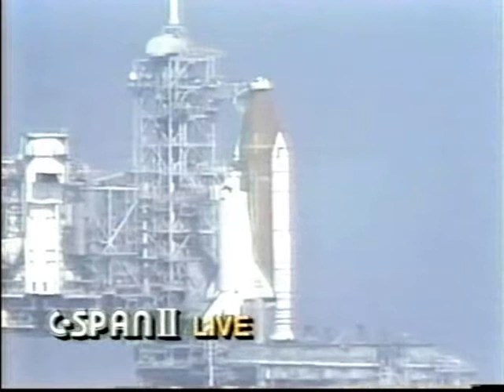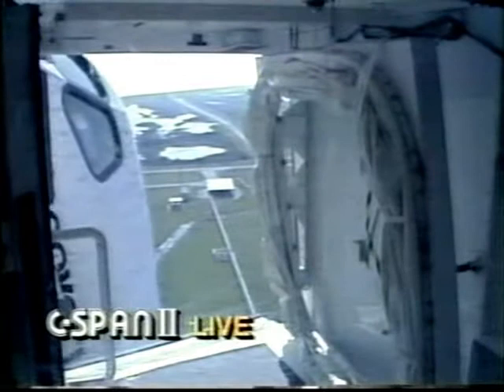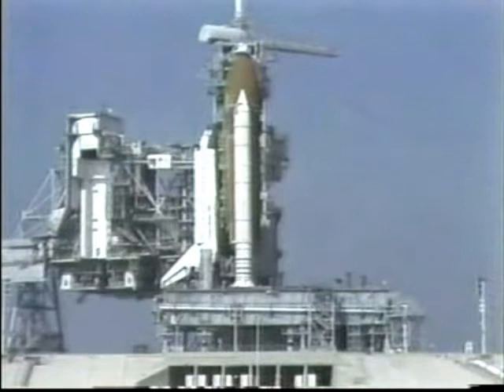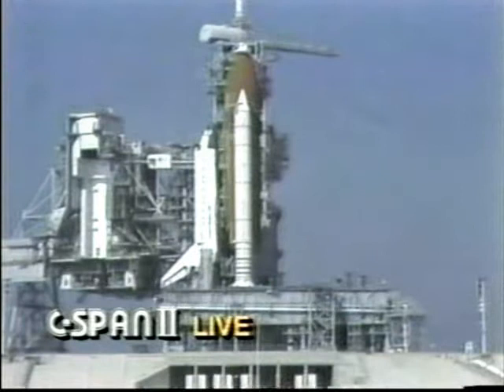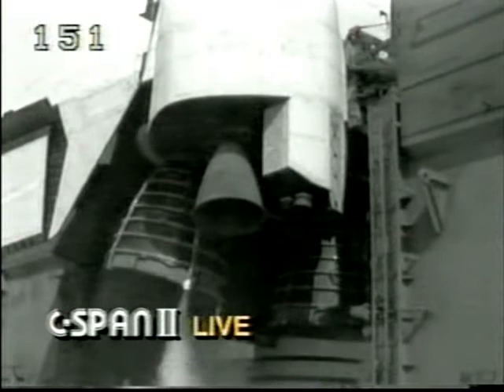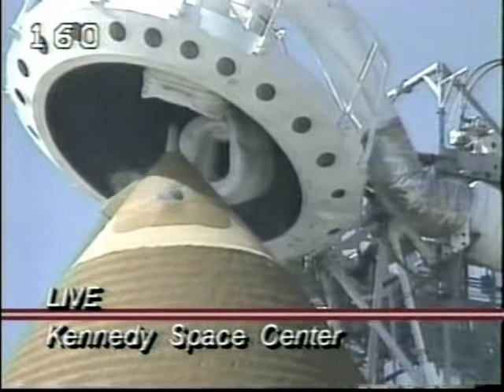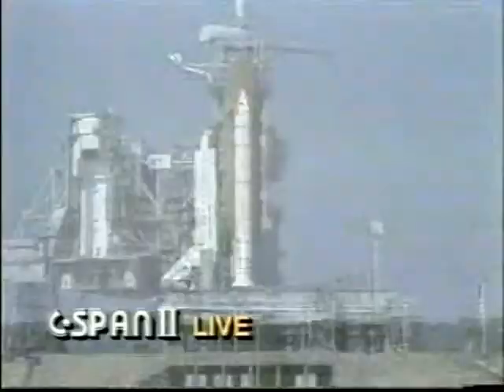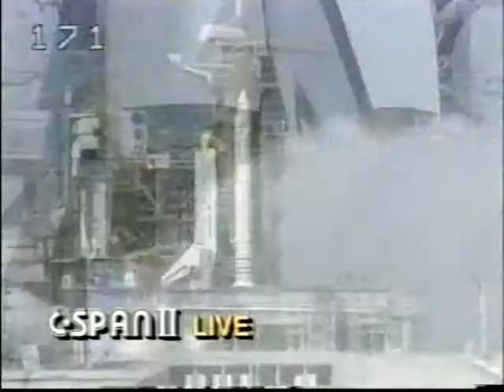C-Span Coverage of The Launch Of STS-29 Part 1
From March 13th 1989 C-span Live Coverage of The 28th Space Shuttle Launch,
Launch:@ 9:57 a.m. EST

The STS-29  Crew:

Commander :Michael L. Coats

Pilot: John E. Blaha

Mission Specialist 1 :James P. Bagian

Mission Specialist 2: James F. Buchli

Mission Specialist 3: Robert C. Springer